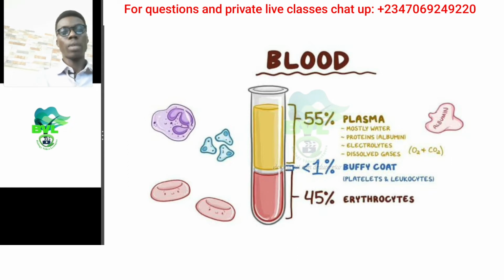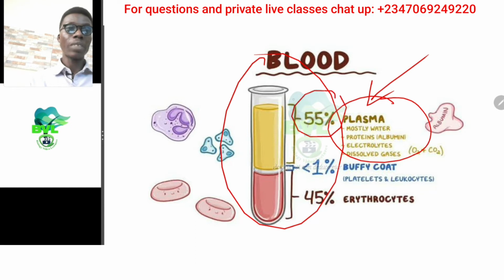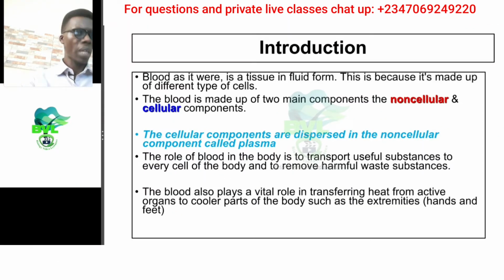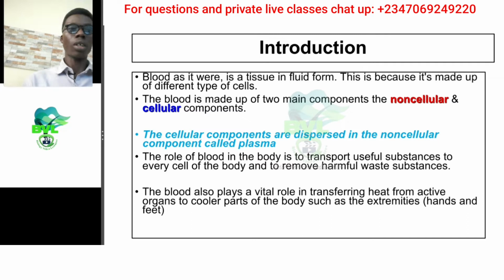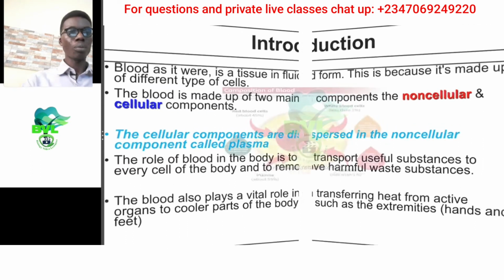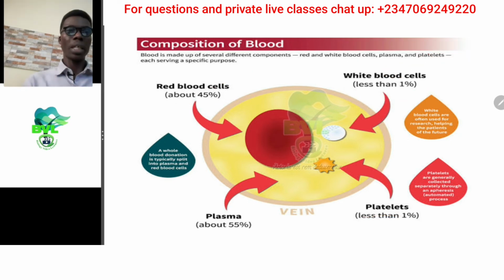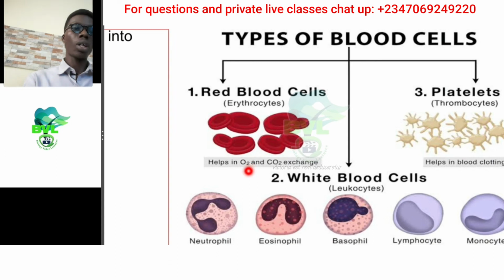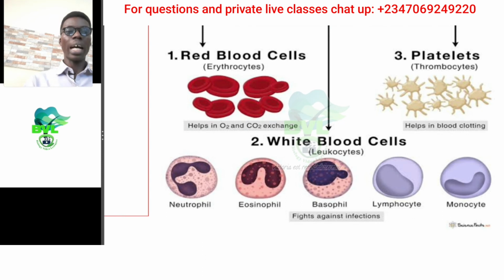GCSE|| Organisation || Content of blood